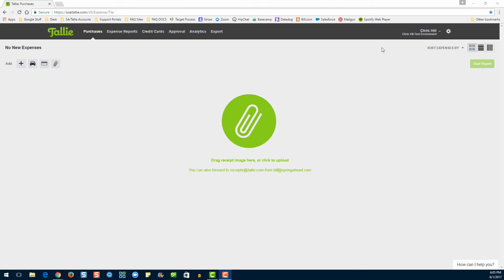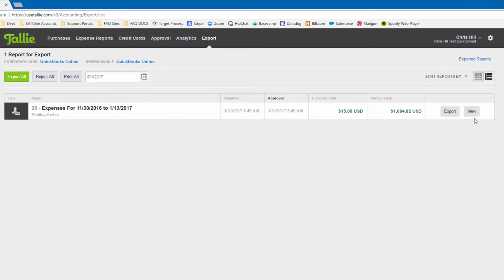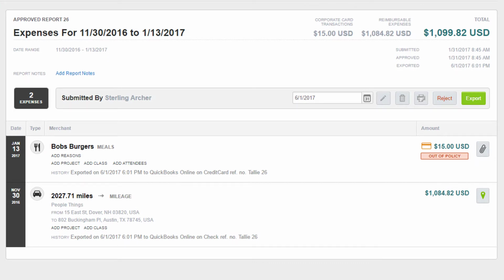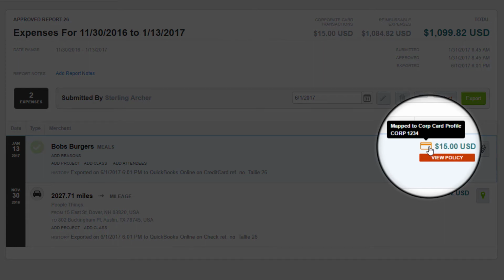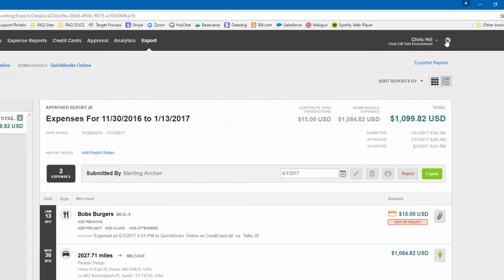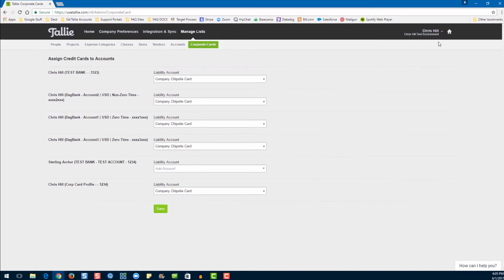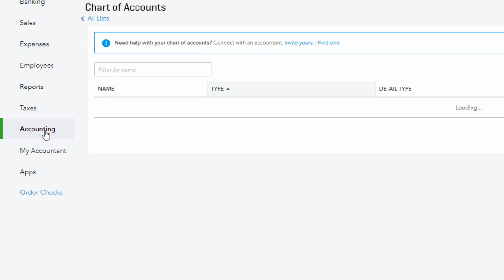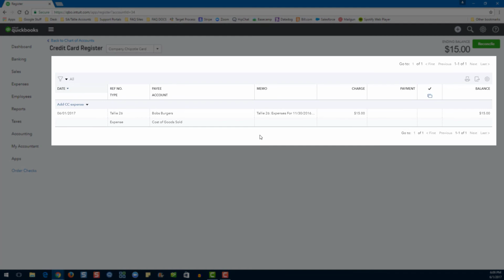Where to Find: Non-Reimbursables in QBO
In this video, we go over how to tell the difference between reimbursable and non-reimbursable expenses, how to make sure that your corporate cards are mapped correctly, and we also cover where to find those expenses within QBO once exported.